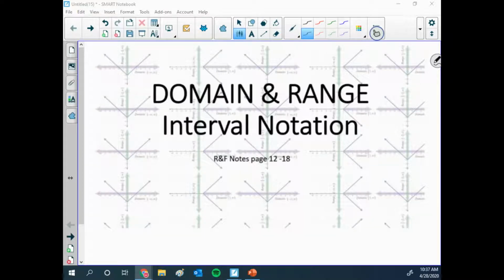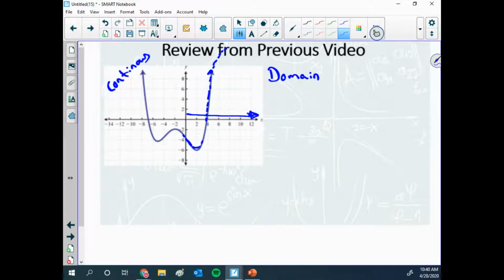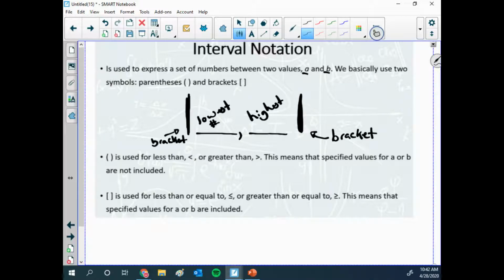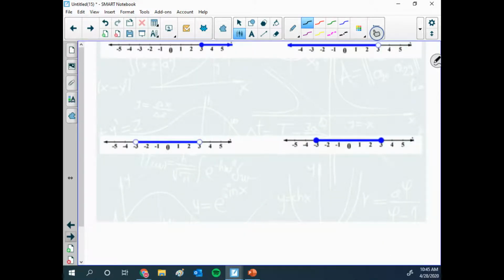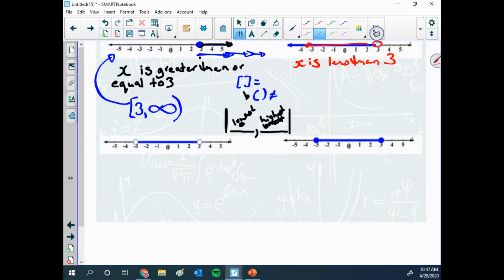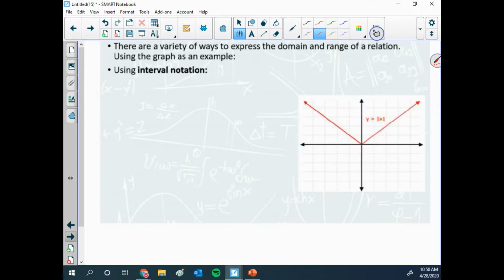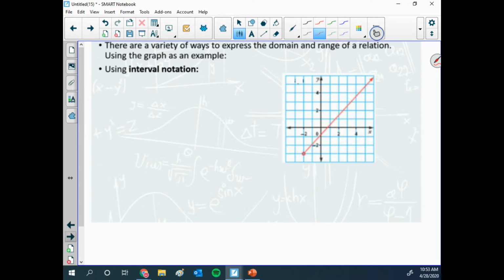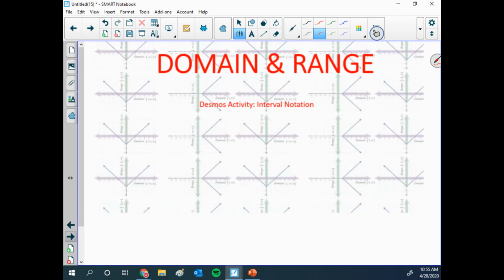Domain & Range Interval Notation